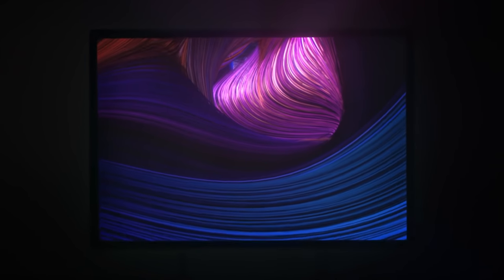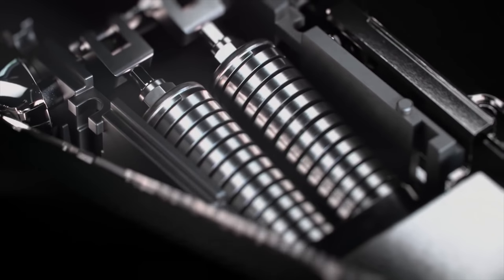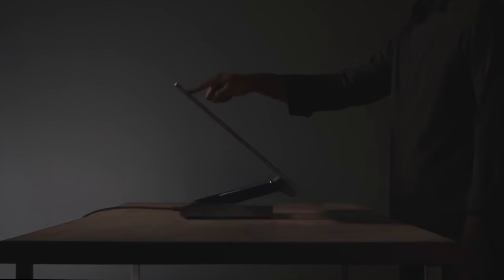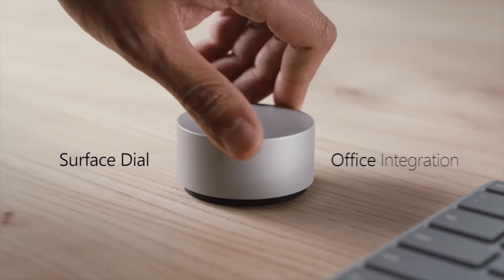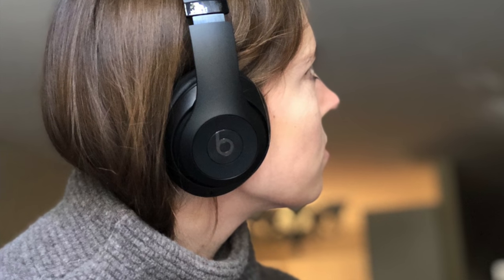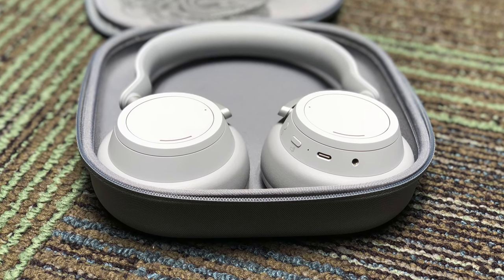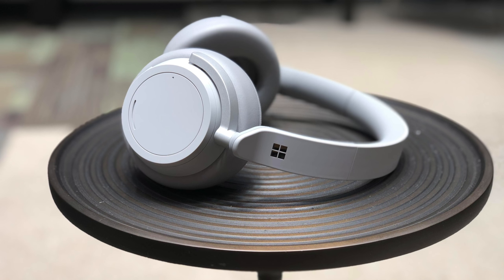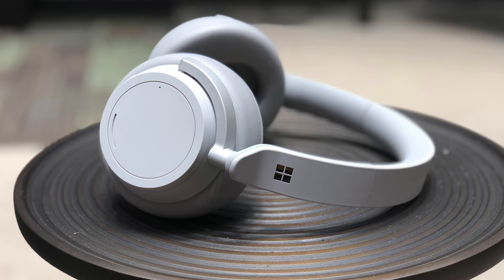Impressions on new Microsoft Hardware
Interesting announcement